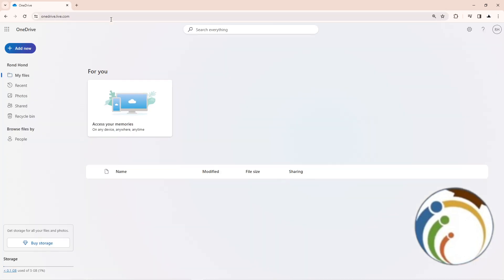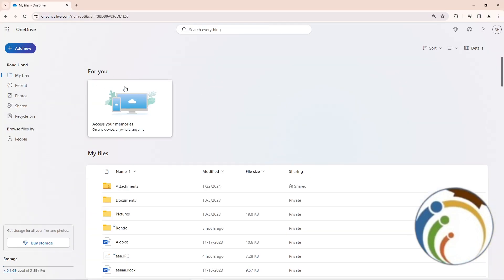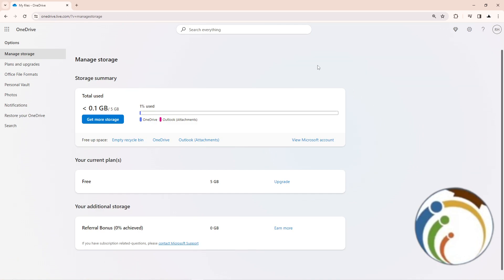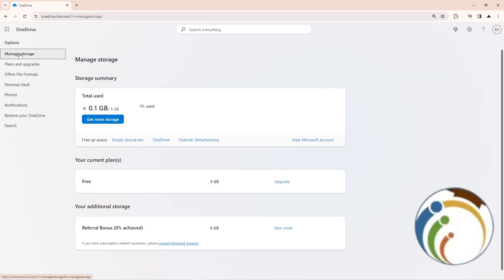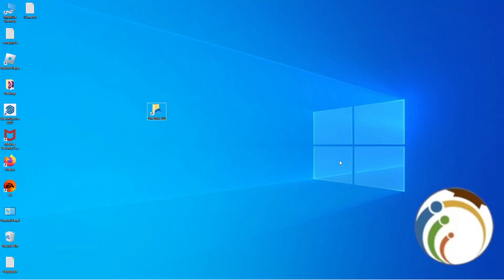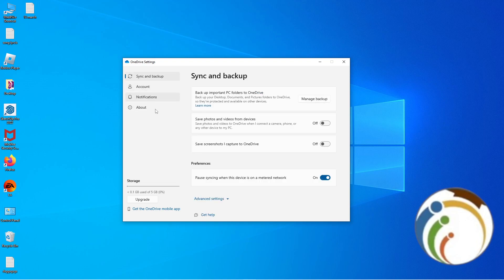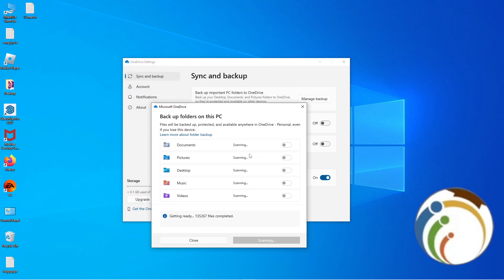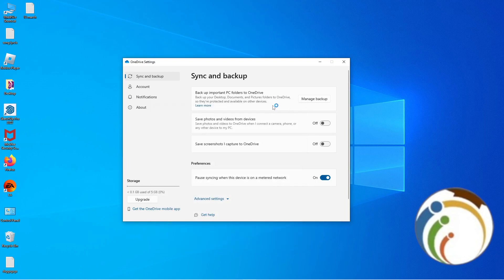How to Check Folder Size on OneDrive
Optimize your OneDrive storage by monitoring folder sizes efficiently. Follow these steps to easily check the size of your folders and manage your cloud storage effectively.